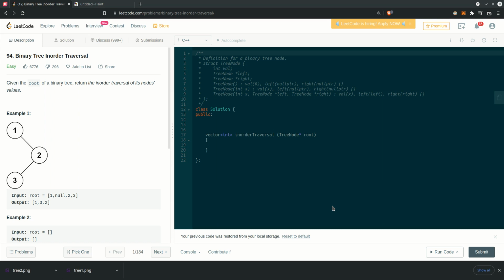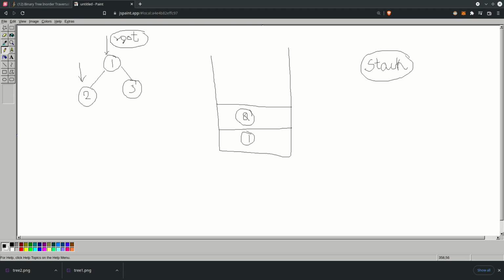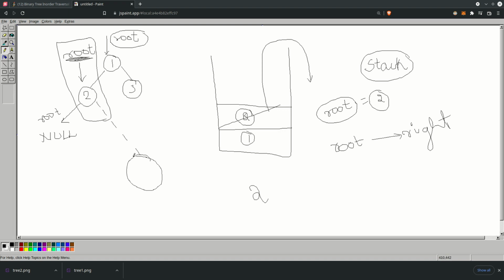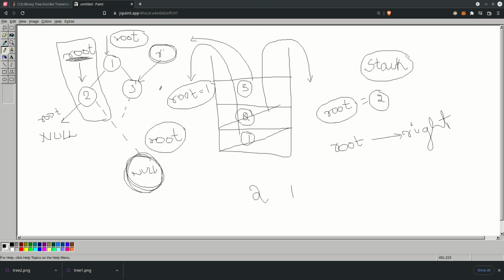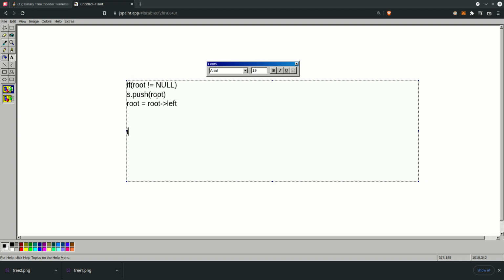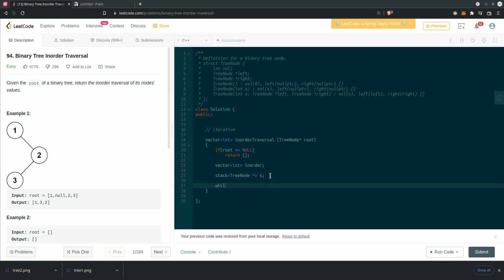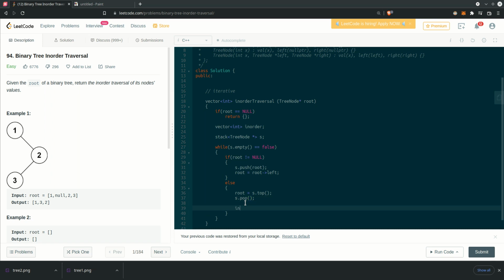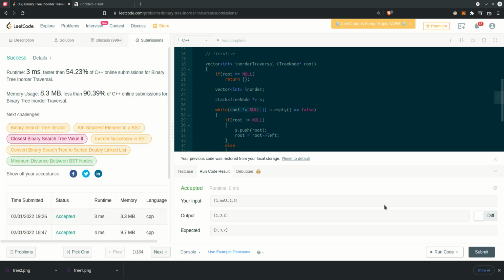2.Iterative inorder tree traversal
Iterative inorder tree traversal